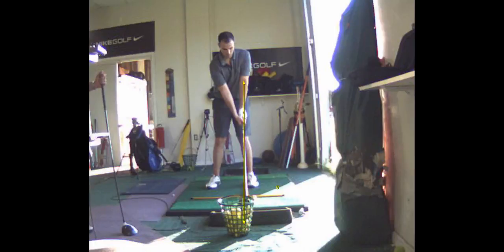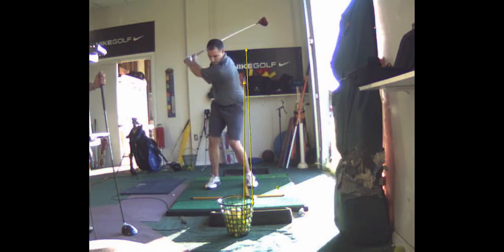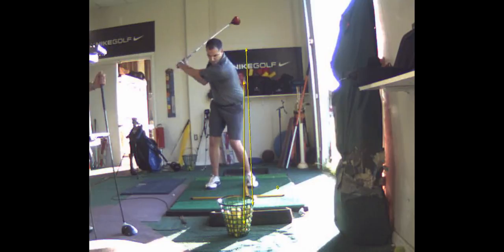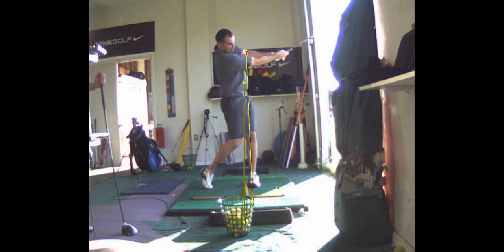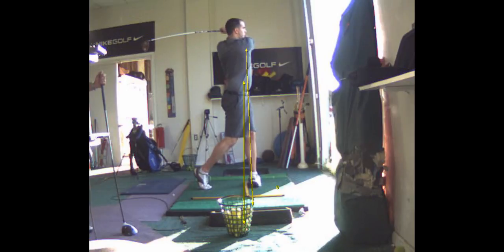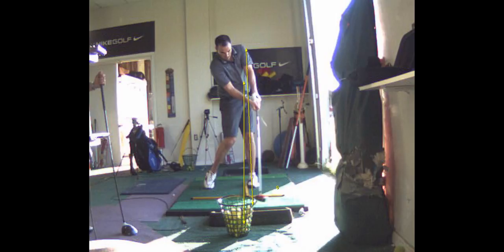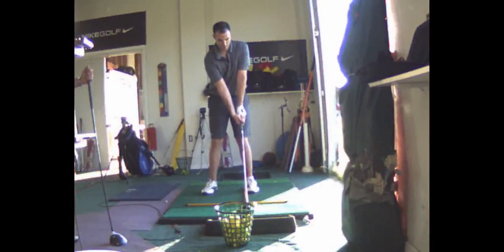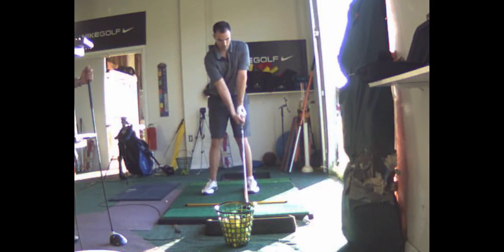V1 Pro analysis